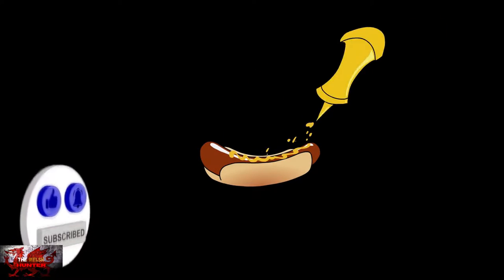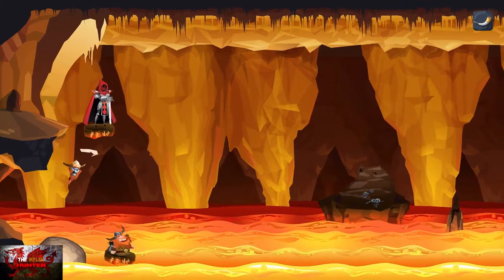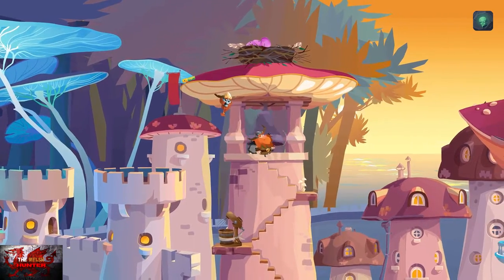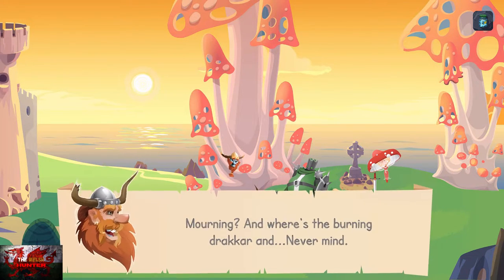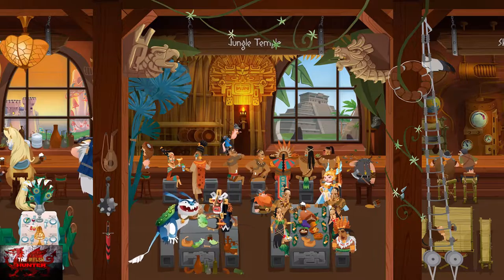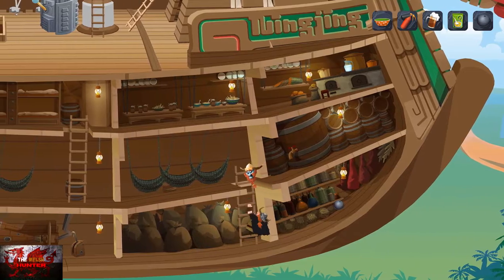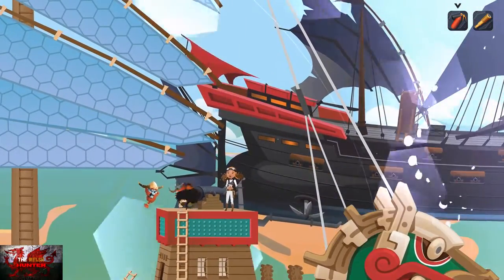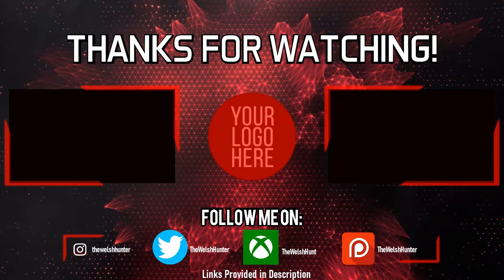Die With Glory - 100% Achievement/Trophy Guide & Walkthrough (EASY 35 Minute Completion!)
Welcome to my 100% Achievement/Trophy Guide for Die With Glory.
A game developed Vesla Games, Published by Chilidog Interactive & is available to you for just £5.79 or $6.99!
By the way, A HUGE shoutout and thanks to Both dev and pub  for providing me the code in which to bring you this guide!

Die With Glory is an adventure game where your goal is to basically die in glorious fashion. You must help Sigurd, a brave old viking warrior, find his way to glory and an afterlife in Valhalla.

Reaching Valhalla is not easy at all. You must guide Sigurd through multiple levels of beautifully illustrated landscapes, epic adventures, complex challenges, big battles, and witty dialogue with characters to find the right foe that can provide that perfect glorious and ultimate defeat.

Achievements wise, Very easy, story progression ones, there are a few missables but you do not have to go out of your way to get them so should get all 13 with complete ease and fun!

TimG84
Khost
TschanSchpange1

Big Love!